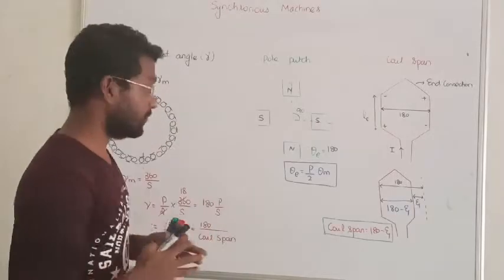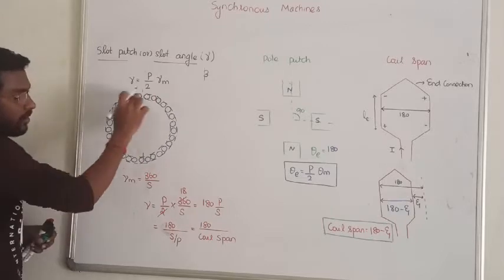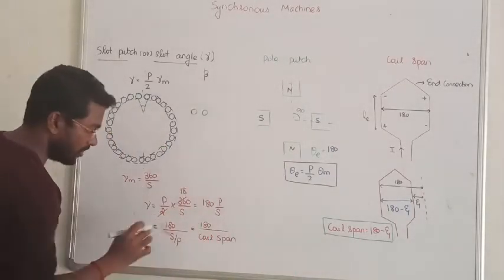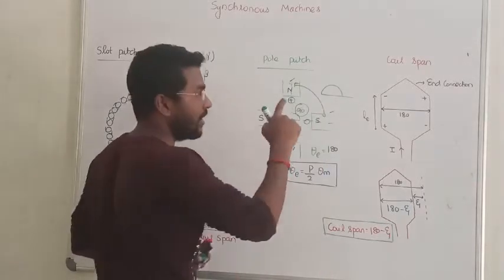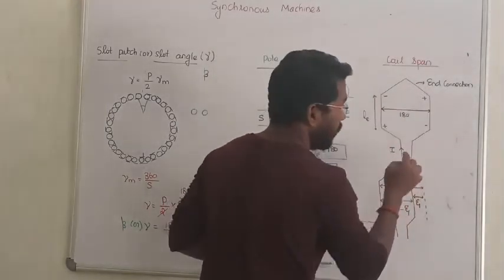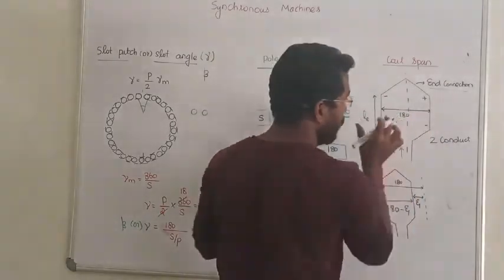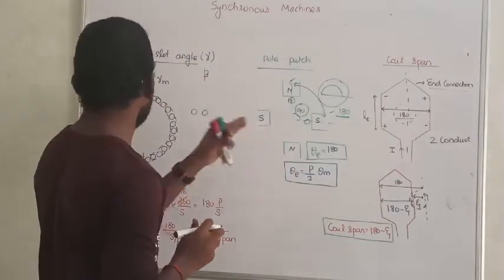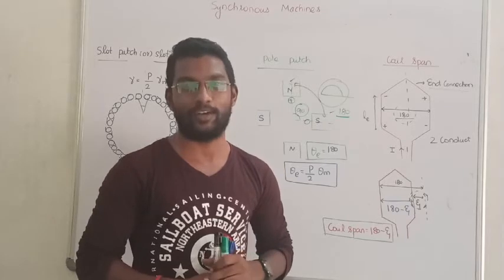11. SLOT PITCH, POLE PITCH AND COIL SPAN I EE I SYNCHRONOUS MACHINES IN TAMIL